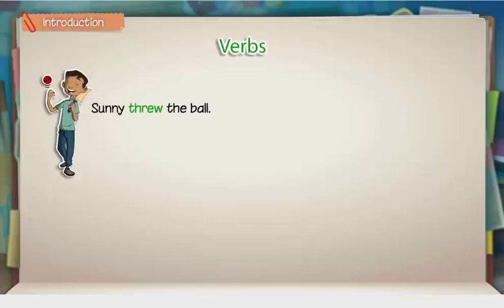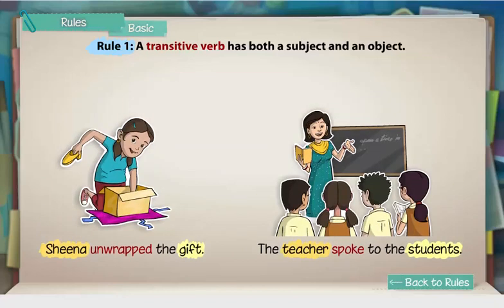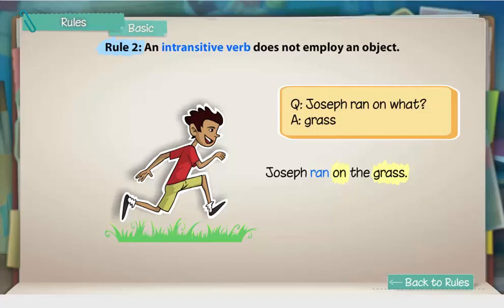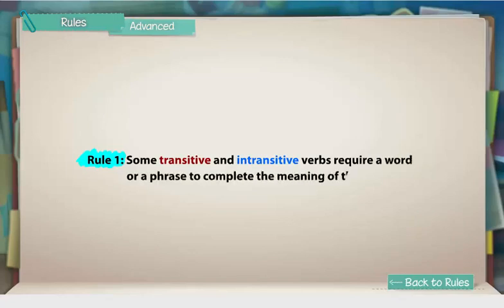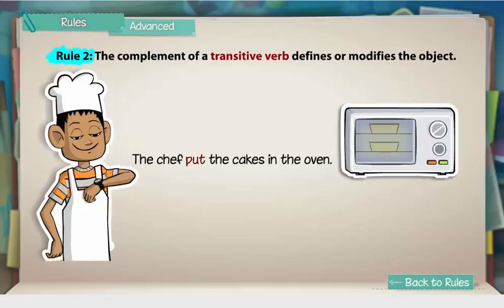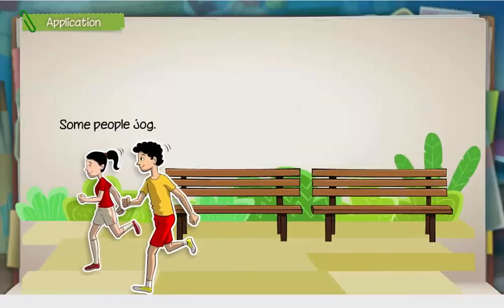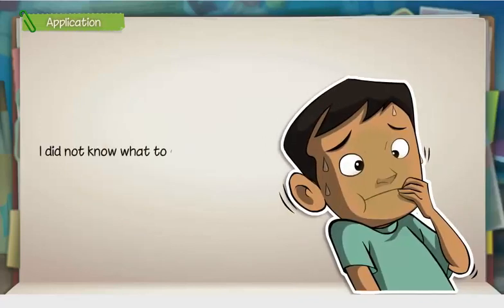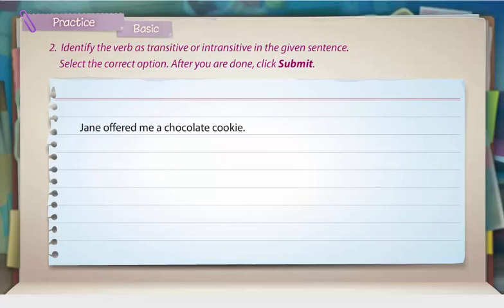Transitive and Intransitive